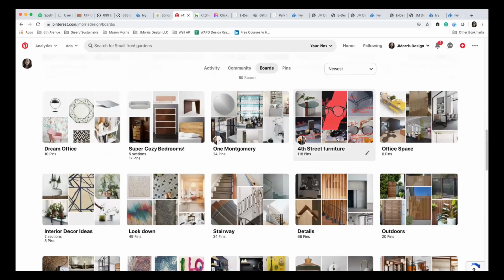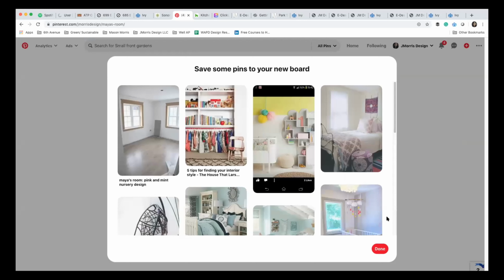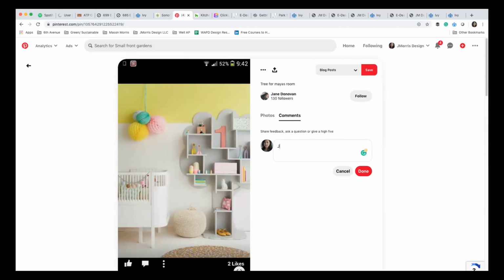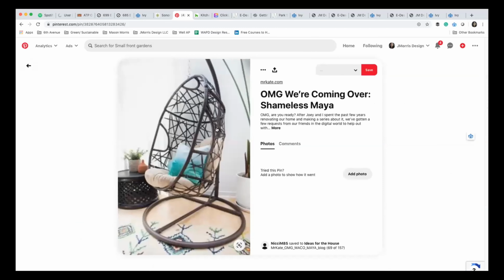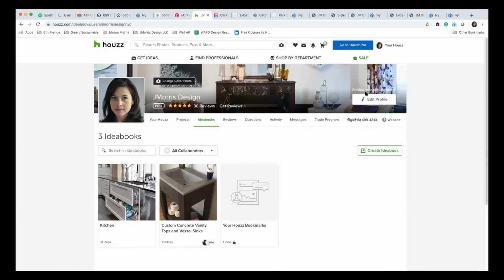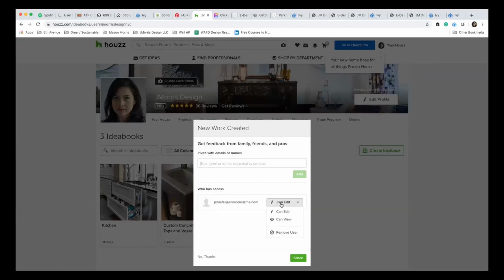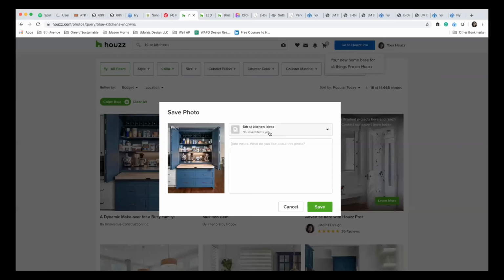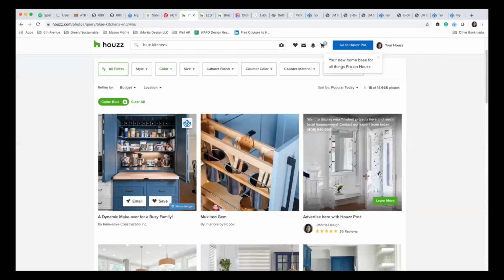Using Pinterest and Houzz to find your Inspiration and to understand your style.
Learn from Jennifer Jean Morris designer, JMorris Design, how to use Pinterest and Houzz to discover your design voice, find inspiration, and share with your designer.